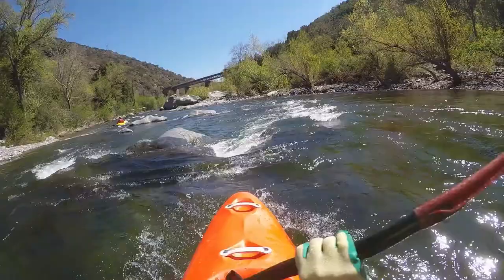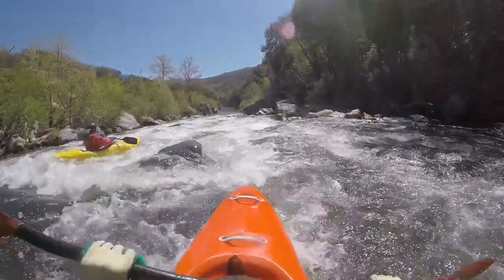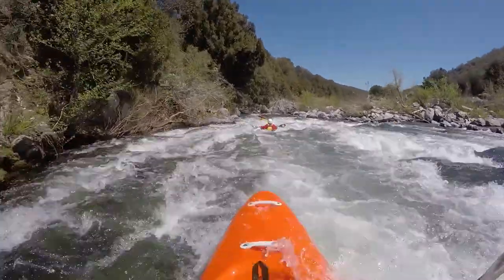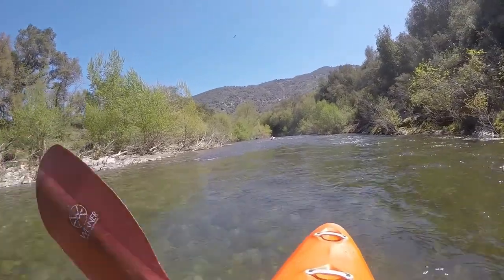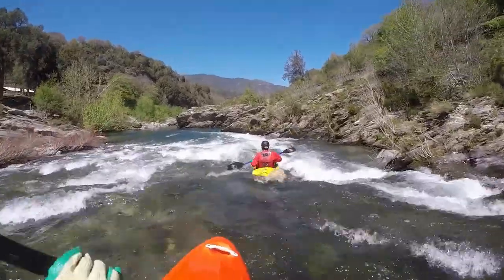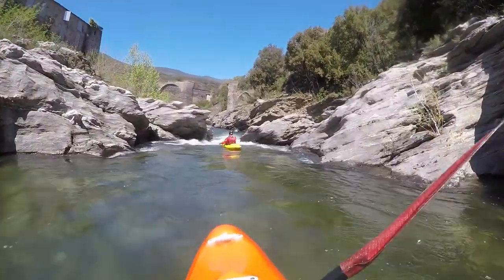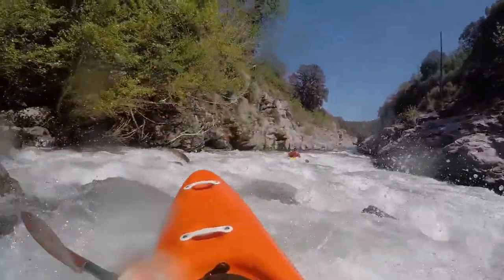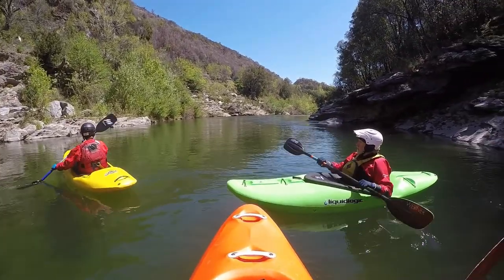Golo: Barchetta (English)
This episode of my French whitewater river guide looks at the Golo in Corsica. The section is the Barchetta gorge.

Put in Ponte Nuovo: 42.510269"N, 9.339026"E
Put out Barchetta: 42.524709"N, 9.415801"E